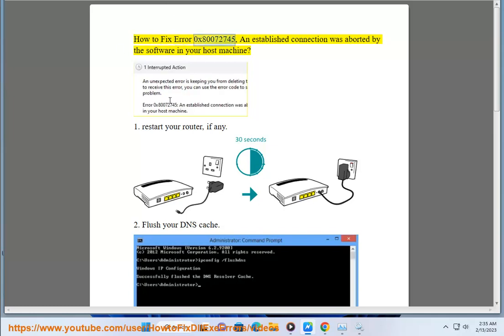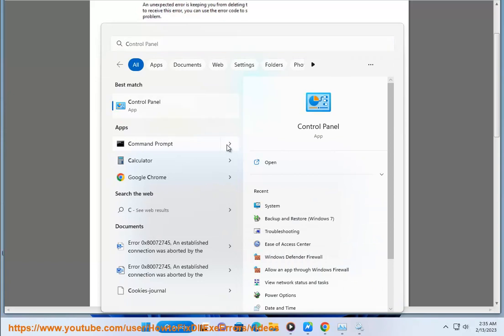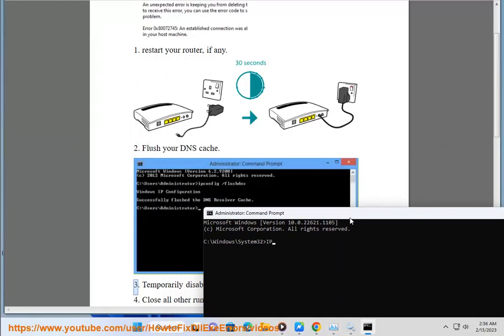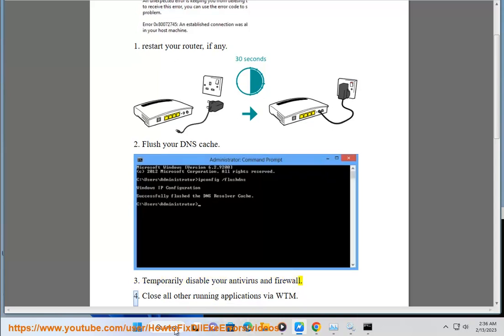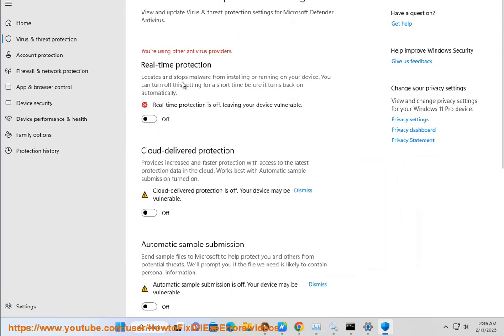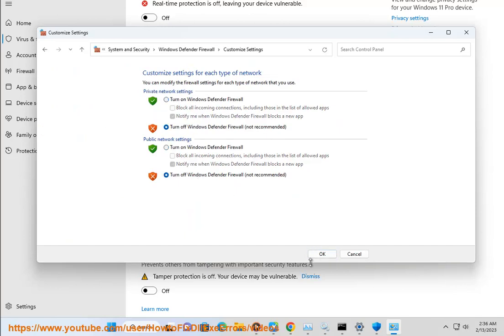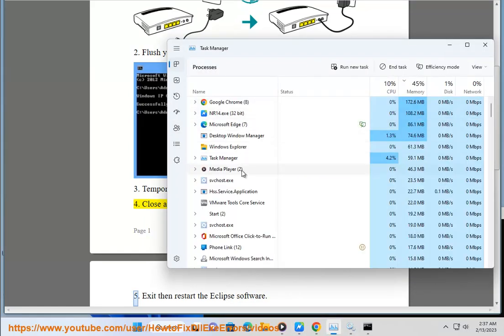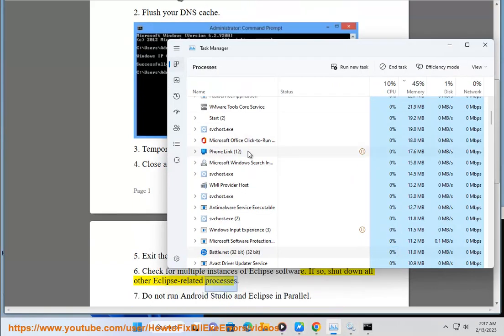Fix Error 0x80072745, An established connection was aborted by the software in your host machine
Here's how to Fix Error 0x80072745, An established connection was aborted by the software in your host machine.